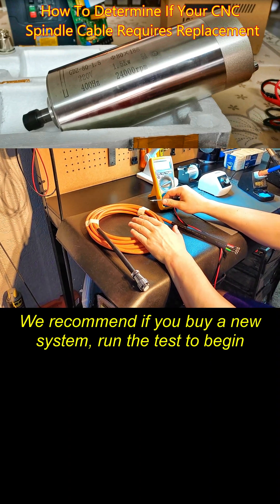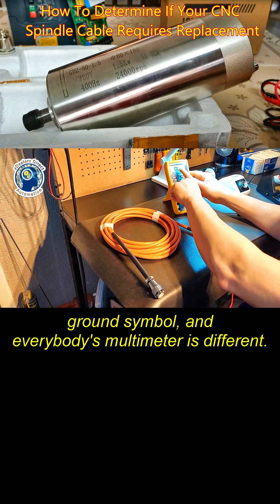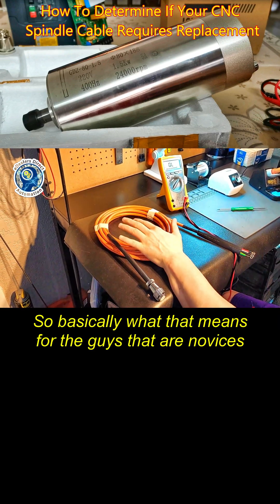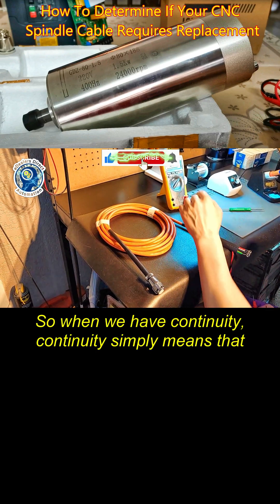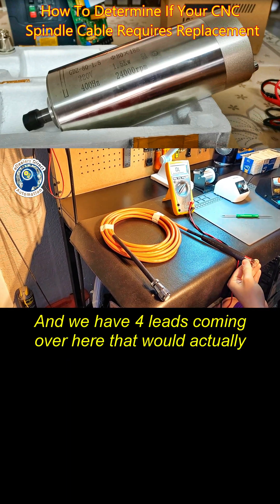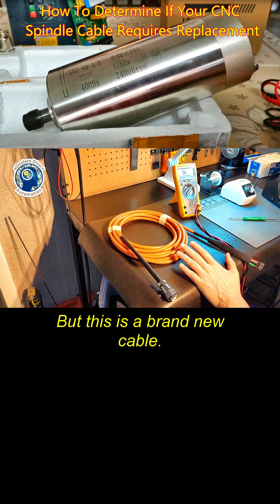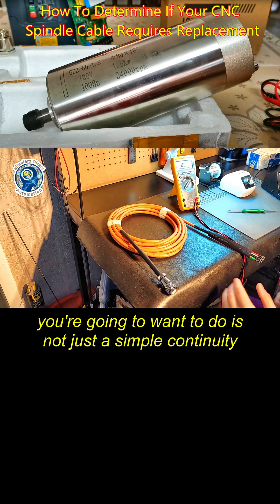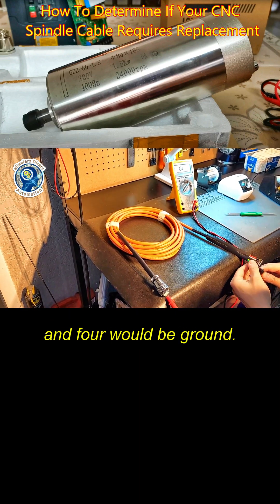How To Determine If Your CNC Spindle Cable Requires Replacement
In this step-by-step tutorial, I’ll show you how to properly inspect your spindle cable for internal breaks and test its terminal connection using a multimeter. Perfect for CNC enthusiasts, DIYers, and technicians!

🛒 eBay Store